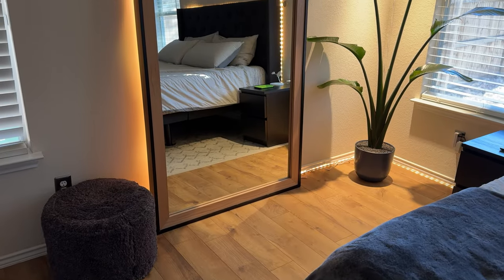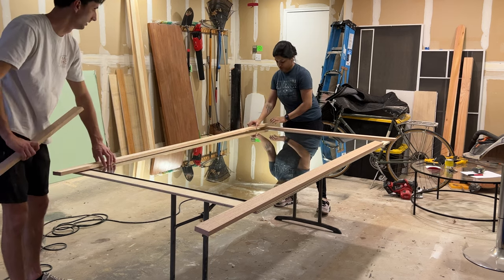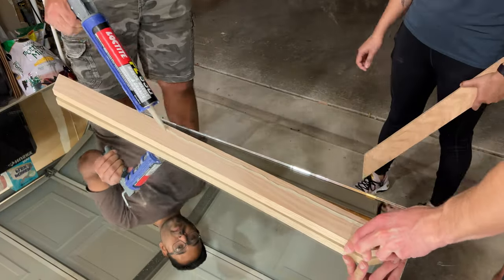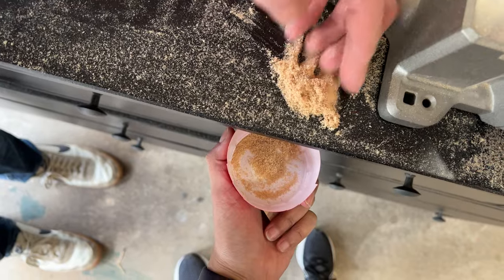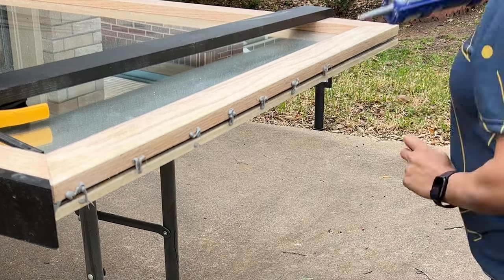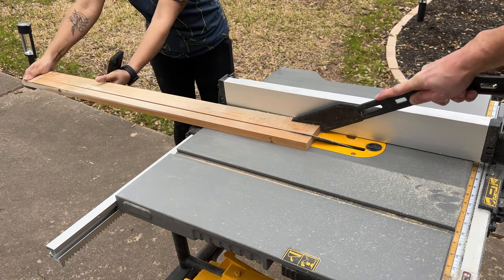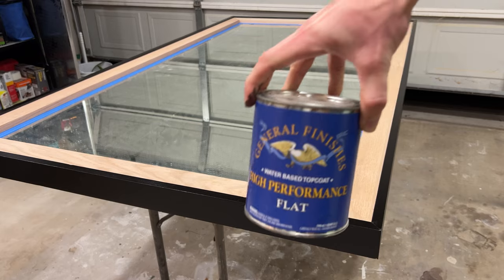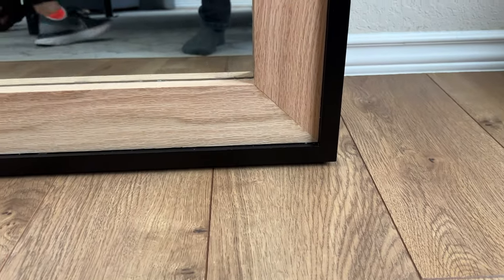How to repurpose a bathroom mirror into a full length standing mirror!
After taking down this large mirror from my friend's bathroom I had this feeling like we could do something cool with it! After a bit of inspiration research, we decided to repurpose it into an extra large standing mirror for their bedroom. This was my first time doing anything like this and I'm so happy with the results! A large mirror like this would be SO expensive but we were able to create it using a mix of leftover materials and some new pieces of wood for pretty cheap!

Chapters:
0:00 Introduction
0:33 Plywood backing
1:41 Gluing on the mirror
2:20 Attaching oak trim to the mirror
3:20 How to make your own wood filler
3:54 Attaching the outer black frame
5:25 How to make a French cleat
6:18 Fixing the paint
6:53 Sealing the wood frame
7:15 The big reveal!

Follow me for DIY guides, project reveals, and inspiration!

Tools you could use to do this yourself!

Mirror Glue
1x3 boards
Oak trim